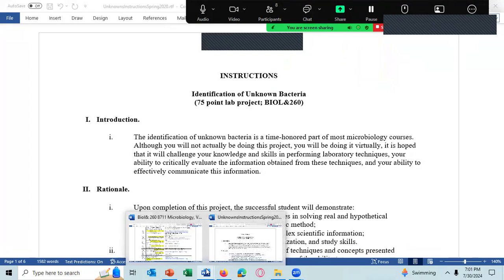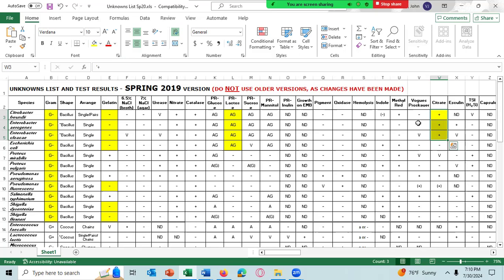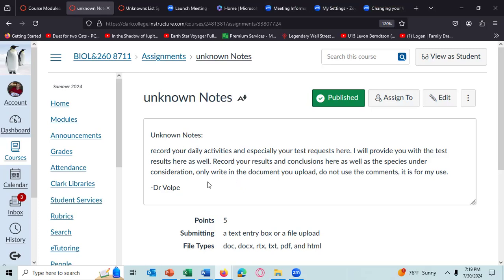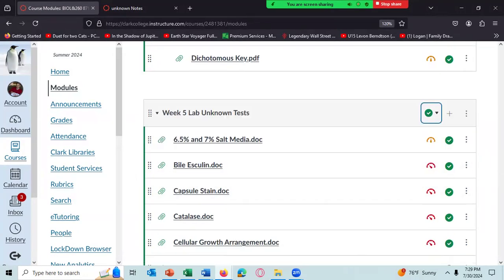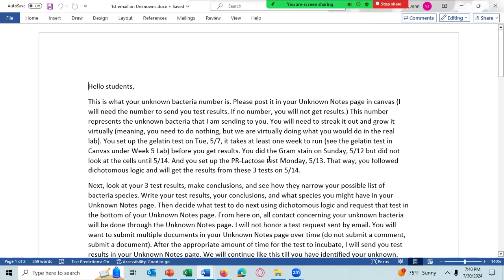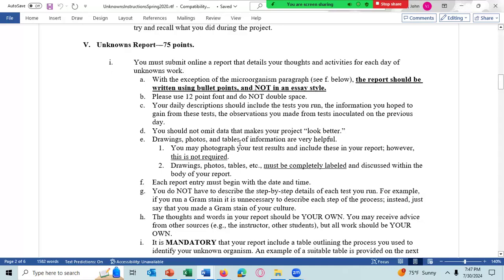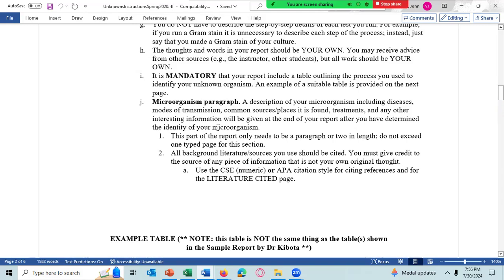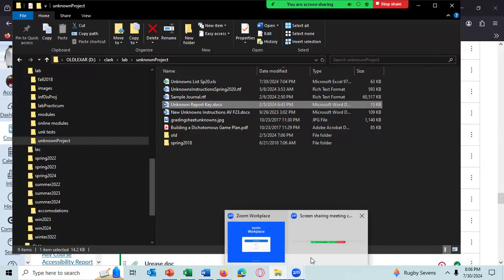2024 07 30 19 00 15 micro lab